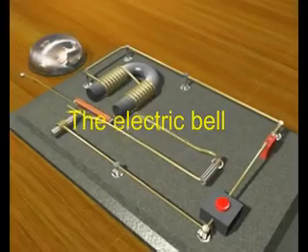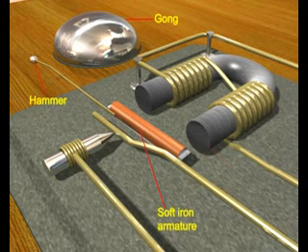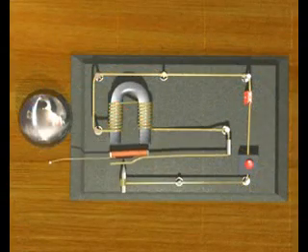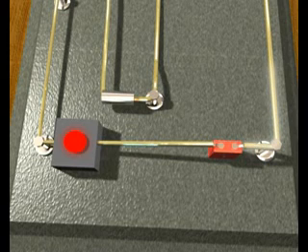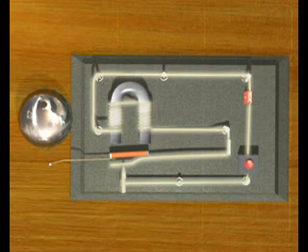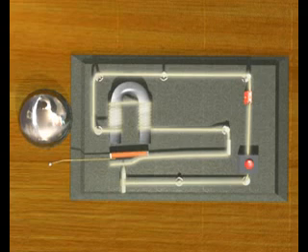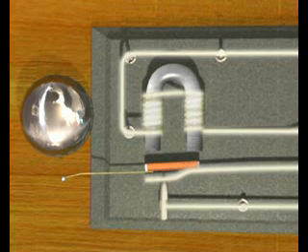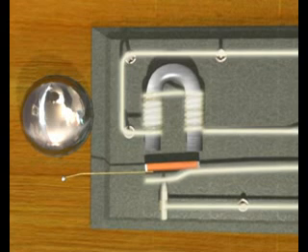Electric bell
created by XDS KOTA students